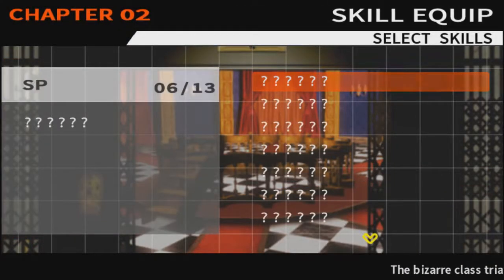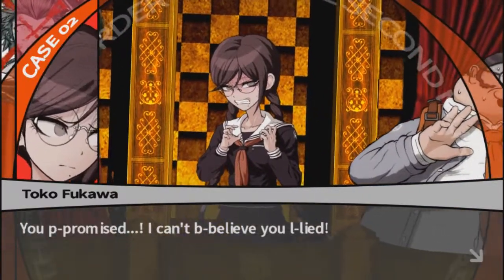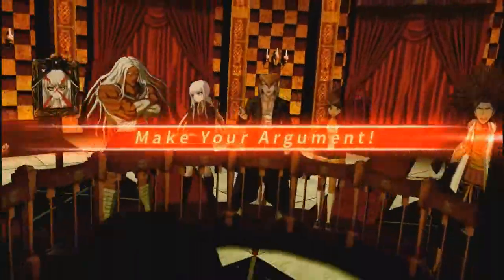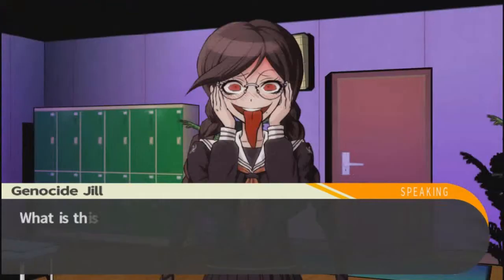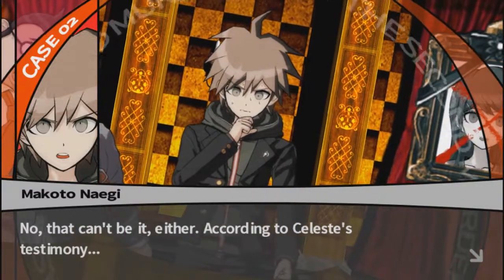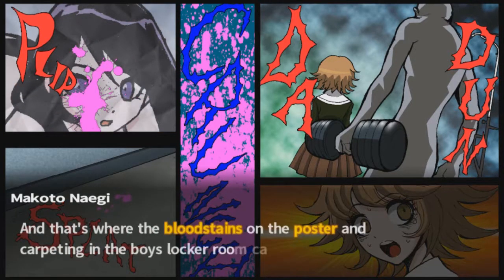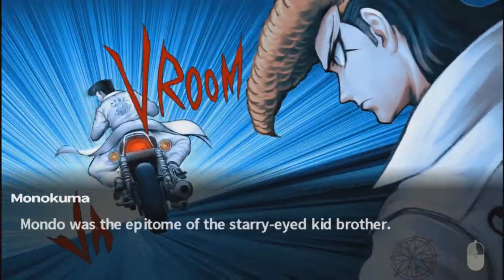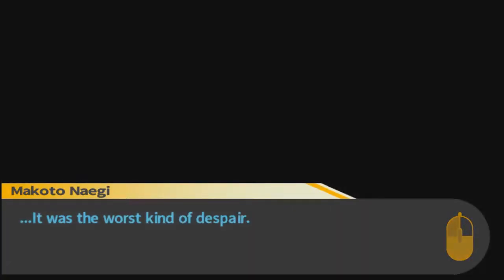Seeking Our Hope (Danganronpa Trigger Happy Havoc) || Part 13 || Class Trial #2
Danganronpa (Japanese: ダンガンロンパ?) is a video game franchise created and developed by Spike Chunsoft (formerly Spike) for the PlayStation Portable, PlayStation Vita, PlayStation 4, iOS, Android, and home computers. The series currently consists of four main titles; three visual novel games, Danganronpa: Trigger Happy Havoc, Danganronpa 2: Goodbye Despair, and Danganronpa V3: Killing Harmony, and a spin-off adventure game, Danganronpa Another Episode: Ultra Despair Girls. Multiple smartphone titles, as well as various manga and novel adaptations and spin-off series, have also been released, and two anime television series, Danganronpa: The Animation and Danganronpa 3: The End of Hope's Peak High School, have been produced by Lerche. The games are published in North America and Europe by NIS America. The series' name is a compound of dangan (弾丸?, bullet) and ronpa (論破?, refute).